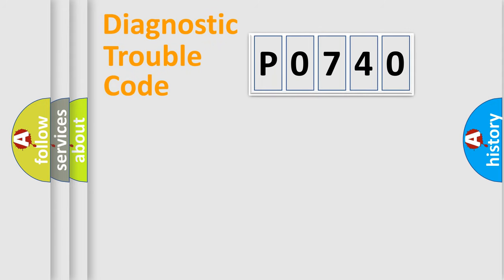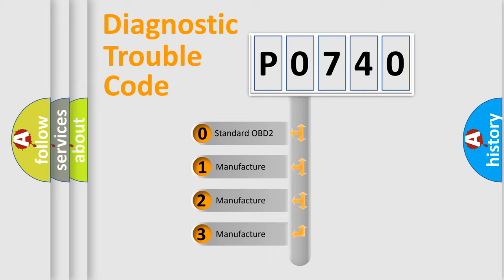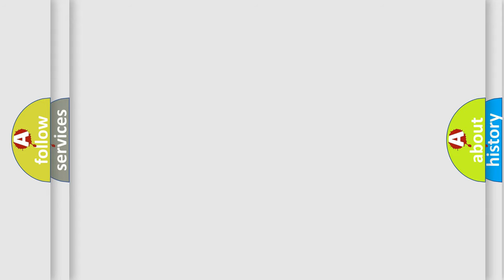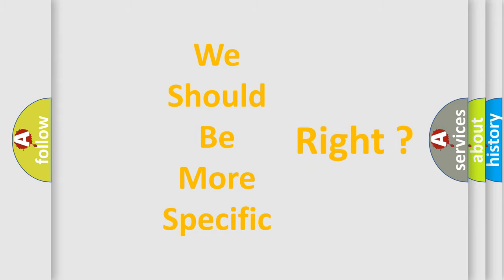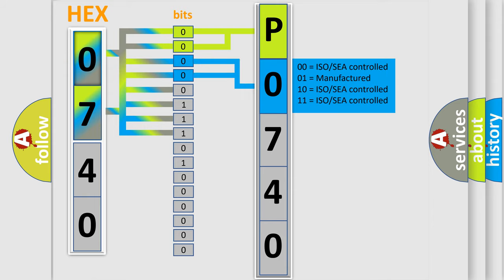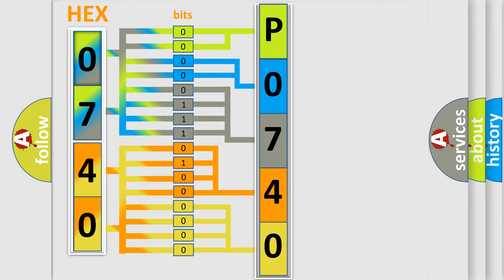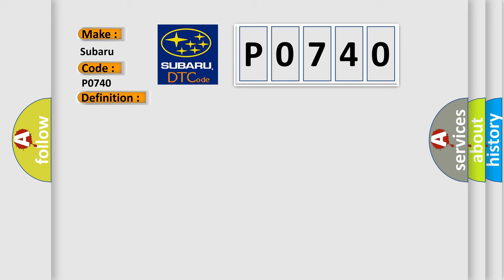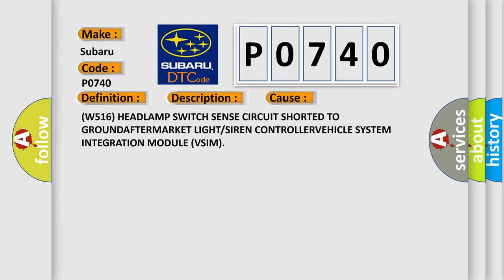DTC Subaru P0740 Short Explanation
Contents:
0:21 Basic DTC analysis according to OBD2 protocol standard.
1:48 Insight into programming
2:58 A diagnostically understandable description of the Diagnostic Trouble Code
3:05 Basic error definition

Make:
Subaru
Code:
P0740
Definition:
HEADLAMP STATUS OUTPUT CIRCUIT LOW
Description:
With the ignition switch on. The Vehicle System Integration Module (VSIM) has detected the Headlamp Switch Sense circuit below a calibrated value
Cause:
(W516) HEADLAMP SWITCH SENSE CIRCUIT SHORTED TO GROUNDAFTERMARKET LIGHT or SIREN CONTROLLERVEHICLE SYSTEM INTEGRATION MODULE (VSIM)